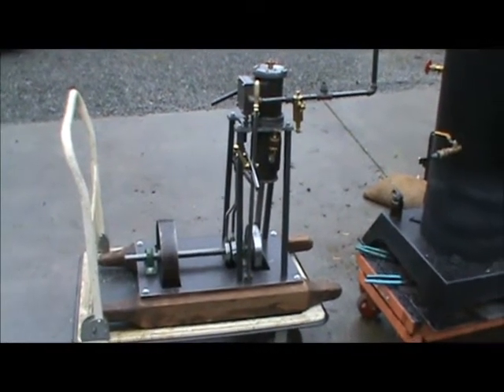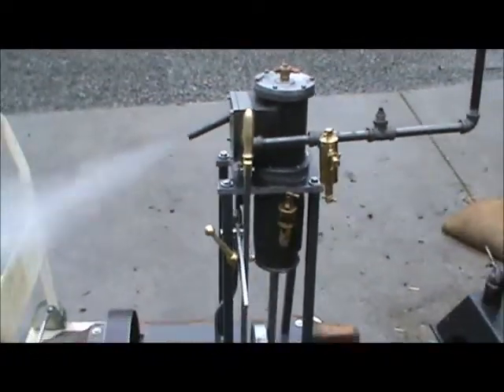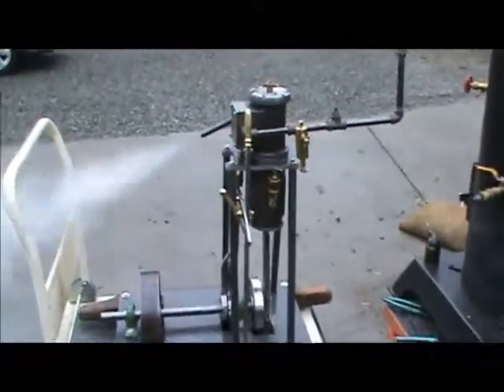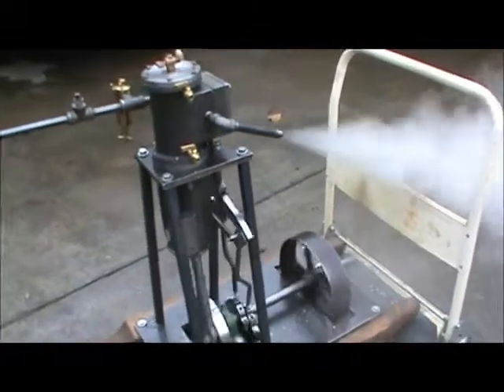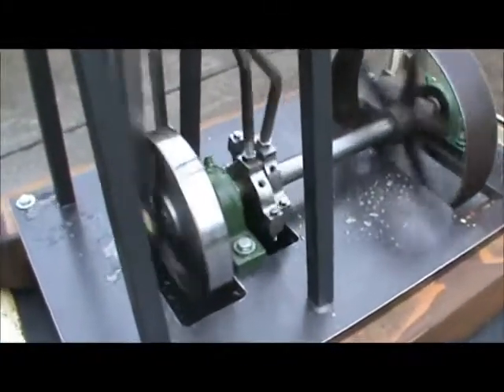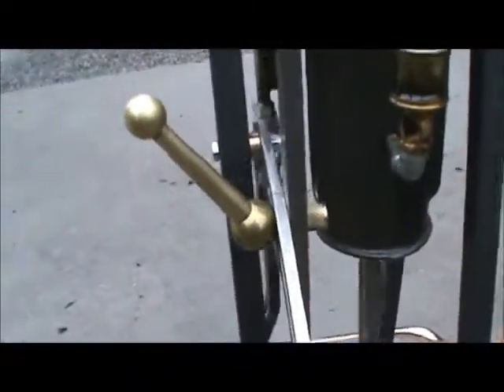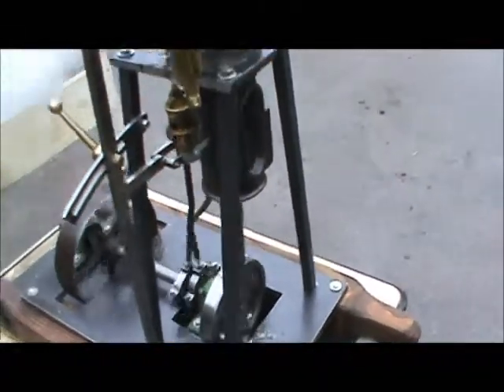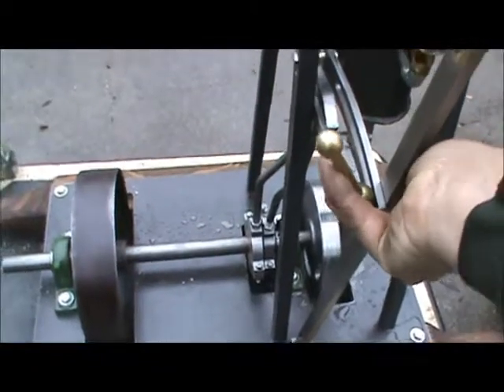Steam Engine with Forwad Reverse For Sale on Ebay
Steam Engine with Forwad Reverse
Up for sale is my second fully machined and assembled steam engine from castings including cross slide, flywheel, eccentric, piston and rings, and all moving parts for the engine. This engine has forward and reverse. The bore is 3 inches with a 4-inch stroke.  The overall length of the engine is 25" the width 14" and the height 30 inches. The flywheel is 10" dia. It weighs 150 lbs. I estimate the hp at 4 to 5 depending on boiler pressure.  All oilers and valves are included. It runs at 375 rpm wide open. Using v belt pulleys you can step the rpm up.